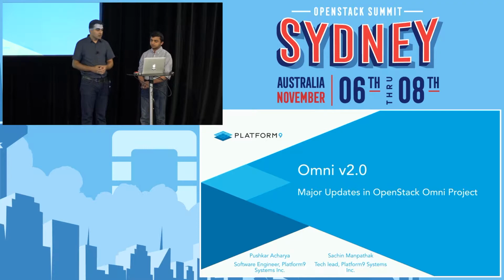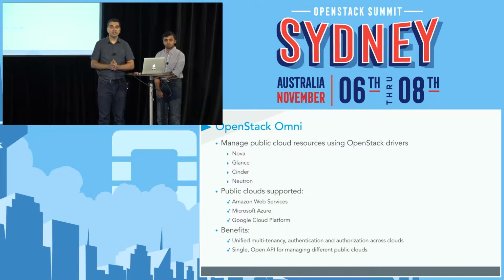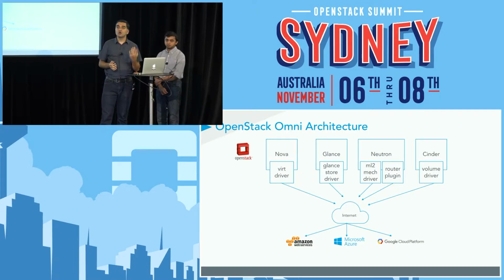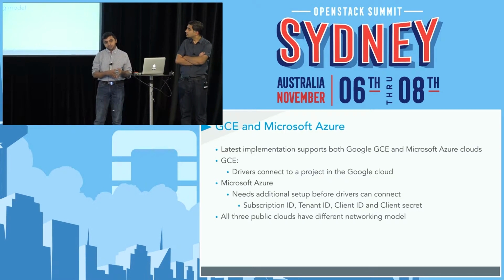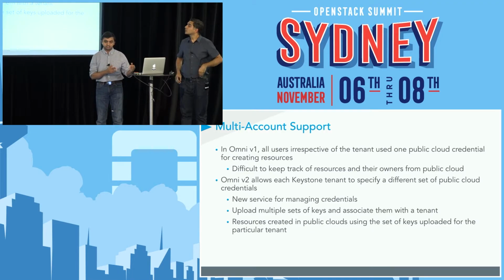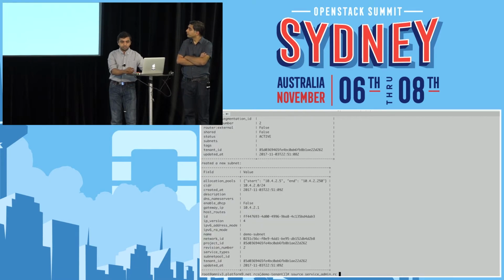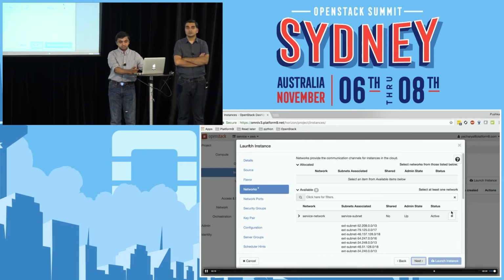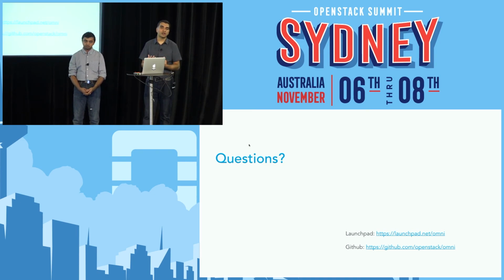Omni v2.0 GCE, Azure integration and support for multiple regions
OpenStack Omni was featured in the OpenStack Summit Keynote at Barcelona. It is a set of OpenStack drivers to control and manage resources on AWS. The drivers provide the ability to integrate core OpenStack projects such as Nova, Neutron, Cinder, etc. with AWS and provide a seamless experience managing an AWS endpoint using OpenStack. It provides the benefit of leveraging unified multi-tenancy for quota management, single sign-on and other IT policies across public cloud. Features such as suppor